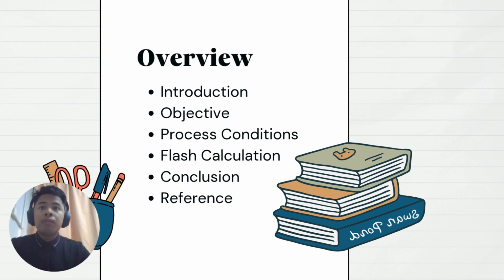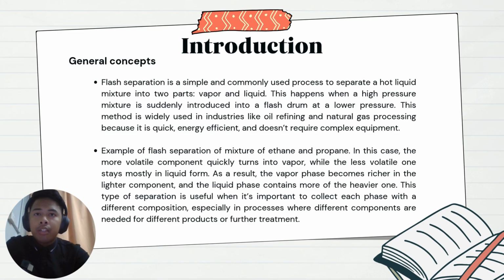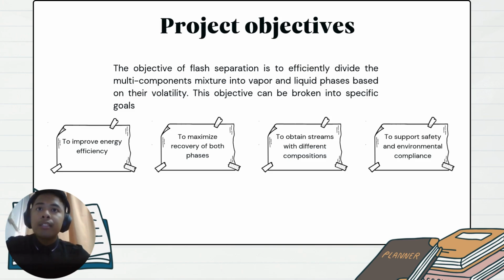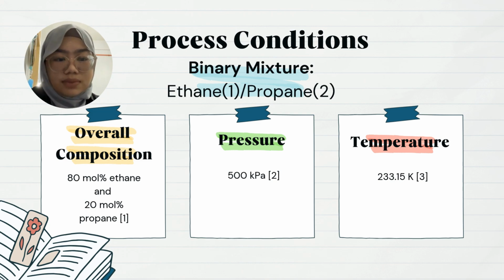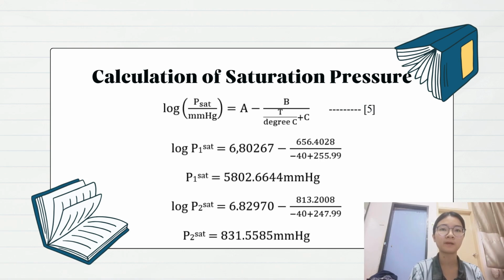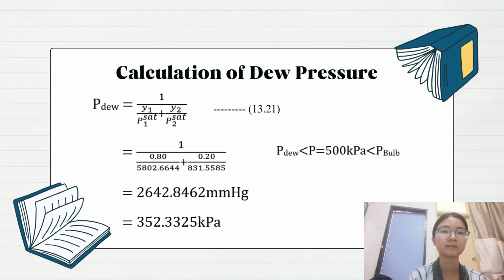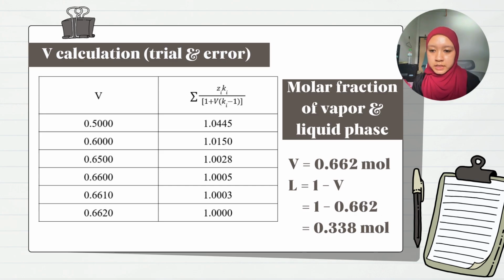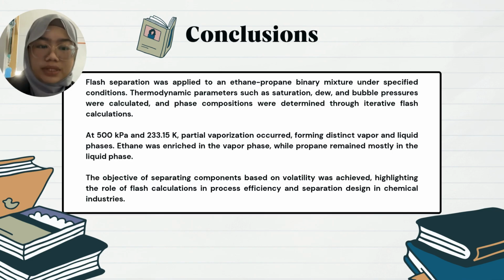GP 12 SECT 1 FLASH SEPARATOR DESIGN FORETHANE-PROPANE MIXTURE